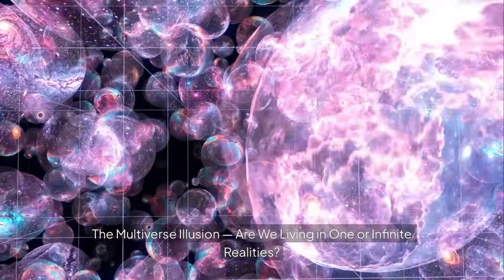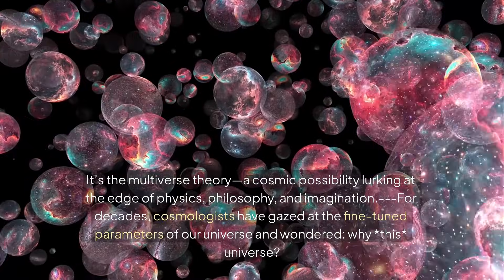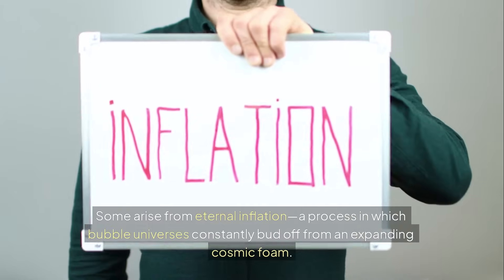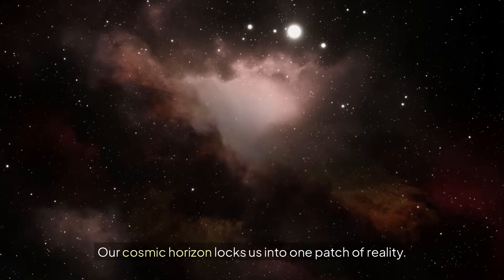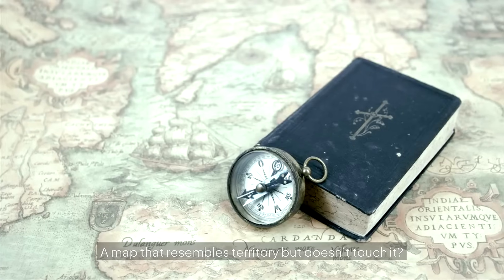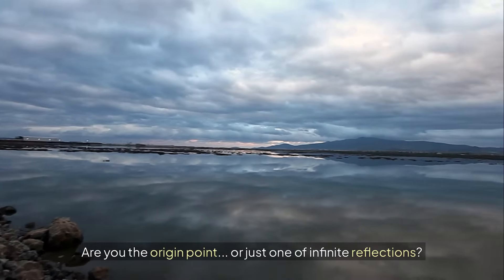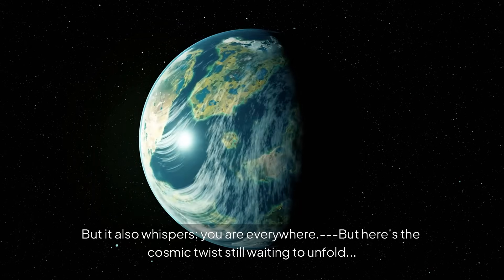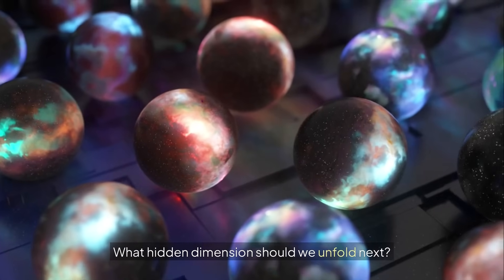The Multiverse Illusion: Are You Living All Possible Lives at Once?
**Ep. 3 – The Multiverse Illusion | What If You Already Exist in Infinite Realities?**

### 📖 **Video Description (with Hashtags)**

What if every choice you've never made... *still happened*—just in another universe? In Episode 3 of **Dark Matter Diaries**, we dive into the most haunting question of all:

Is the multiverse real, or are we chasing a ghost of math and mind?

From eternal inflation to quantum branching and string theory's cosmic roulette, we break down what science says—and doesn’t say—about the multiverse.
This isn’t just a science theory. It’s a mirror.

👁️‍🗨️ Leave a comment: Do you think the multiverse is real... or a beautiful illusion?

### 🏷️ **Tags (Comma Format for YouTube Video Settings)**